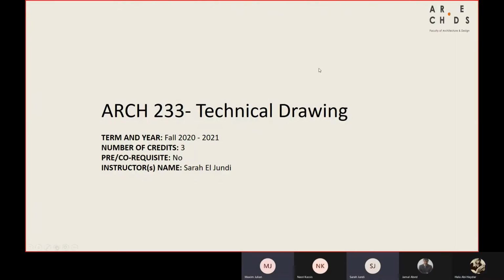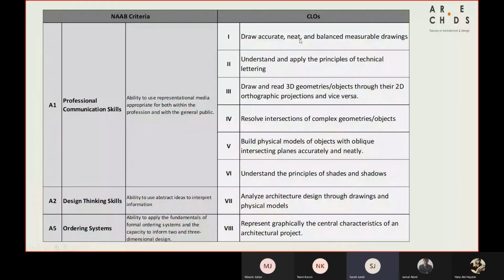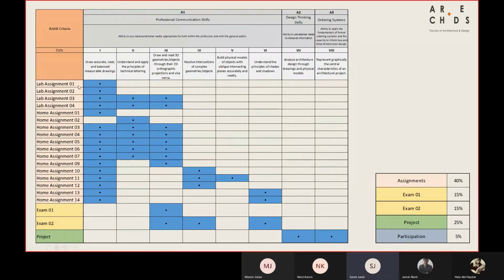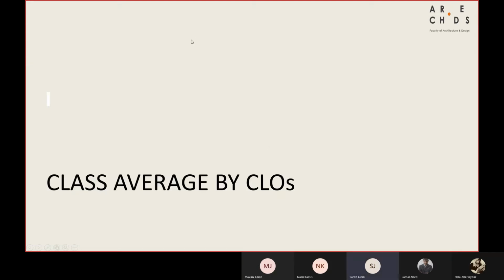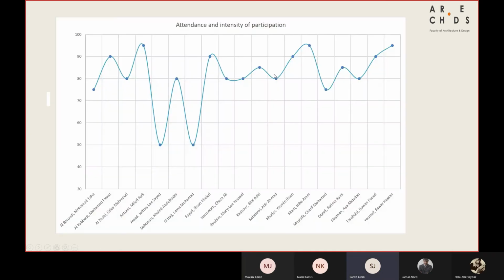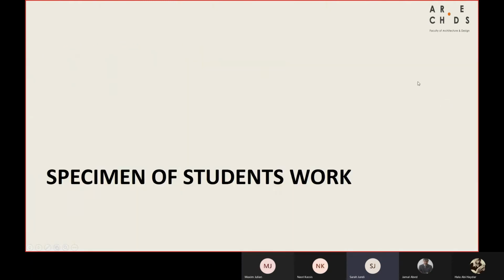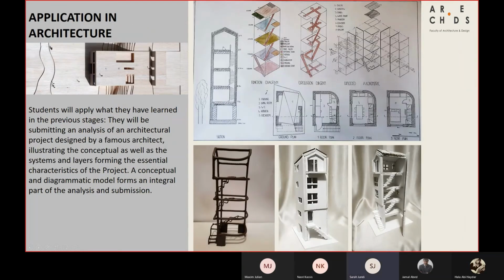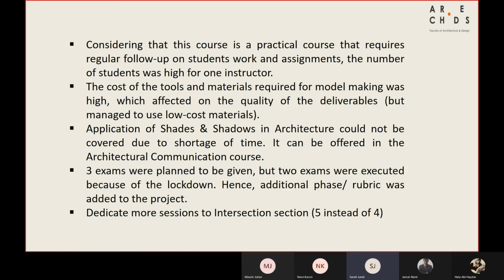ARCHIDES Fall 2020 Walkthroughs- ARCH 233 Technical Drawing